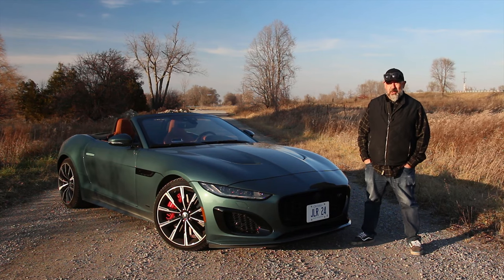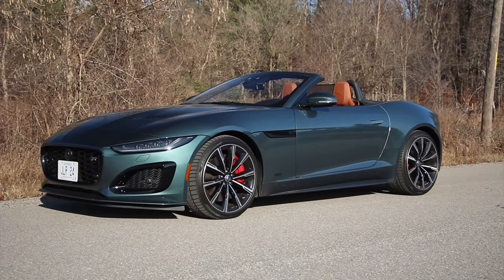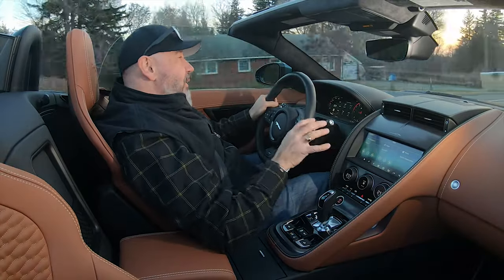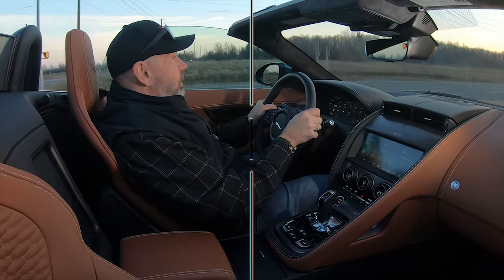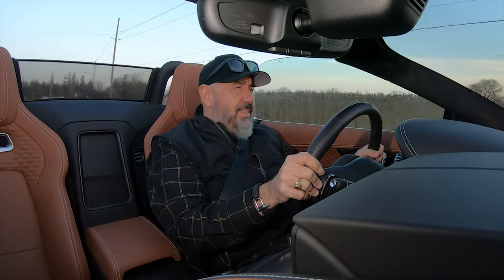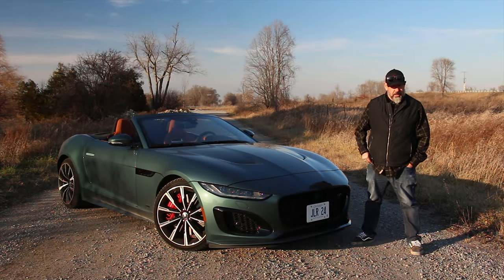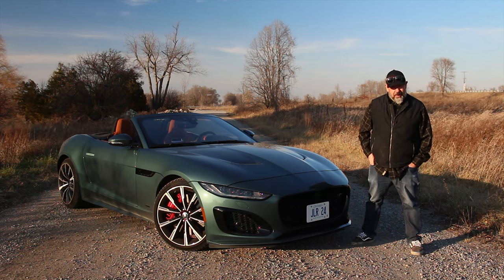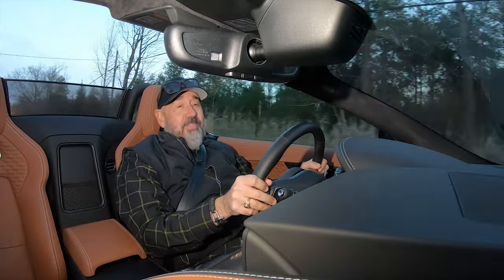Jaguar's Last Gas-Powered F-Type: 2024 Jaguar F-Type Convertible P575 R75 Review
Jaguar is going electric in 2025. But before that, they have one last surprise for us: the 2024 F-Type Convertible P575 R75. This is the most powerful and most refined F-Type ever made, and it's a blast to drive. But is it a smart choice for the long term? And how does it stand out from the crowd? Let's find out in this review.

In this video, I'll take you on a test drive of the 2024 F-Type Convertible P757 R75, and show you how it handles on different terrains and weather conditions. I'll also highlight the features and specifications of this stunning sports car, such as the 5.0-liter supercharged V8 engine, the 8-speed automatic transmission, the all-wheel drive system, the adaptive suspension, the massive brakes, the interior tech, the leather deep bucket seats, and the retractable roof.

If you're a fan of the F-Type, or just love sports cars in general, you don't want to miss this video. This is the last chance to see the F-Type in its gas-powered glory, and it's a sight to behold. Watch this video to see why the 2024 F-Type Convertible P575 R75 is the ultimate F-Type, and how it beats the odds.